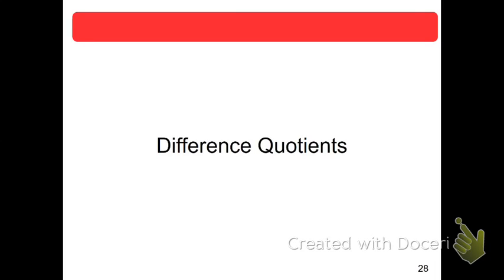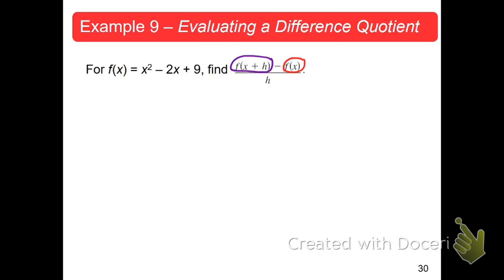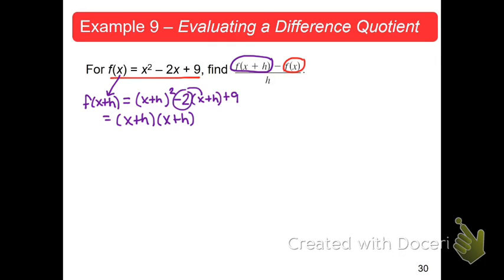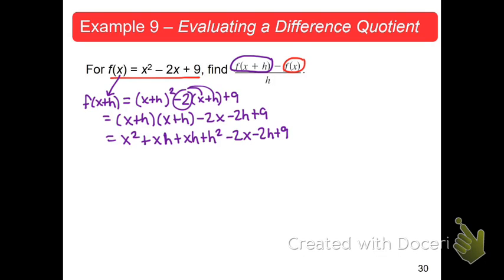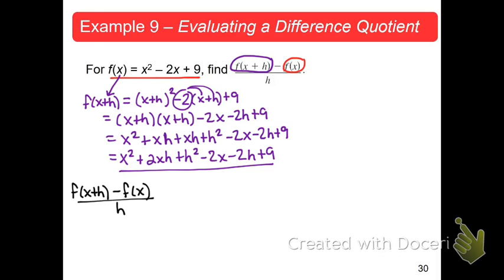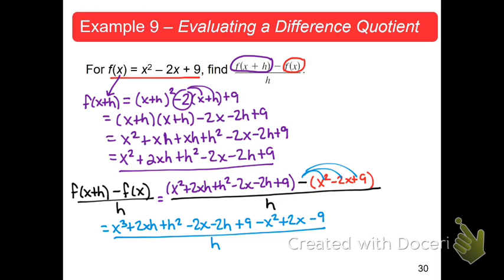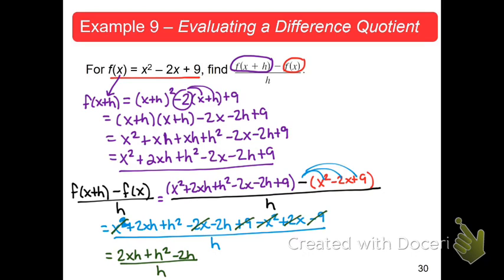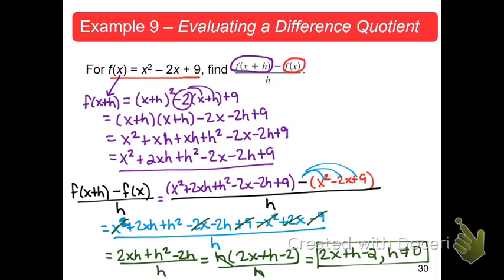PC 1.4 Example 9